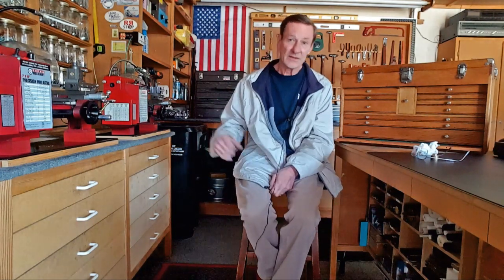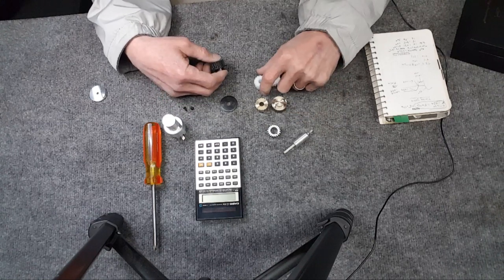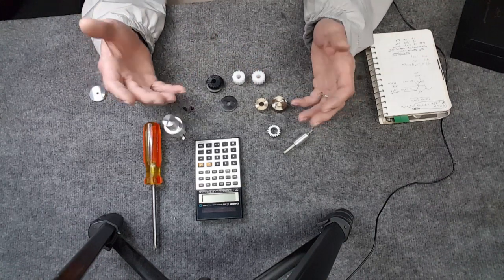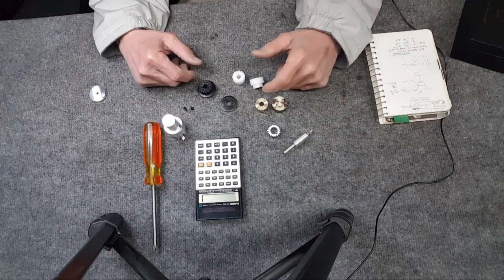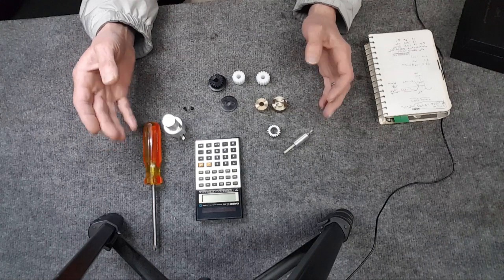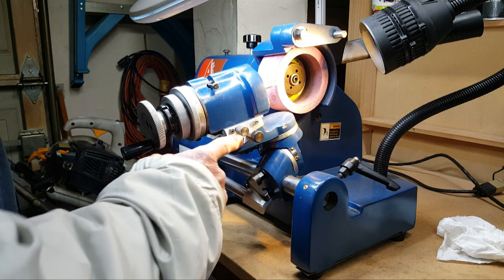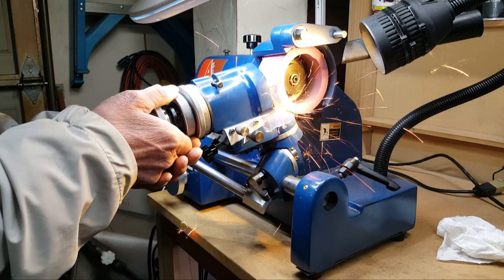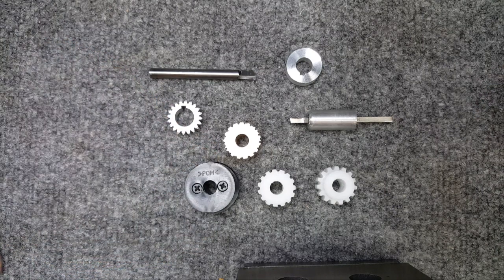Gears & DIY Broaching Tool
Amazon Comparator